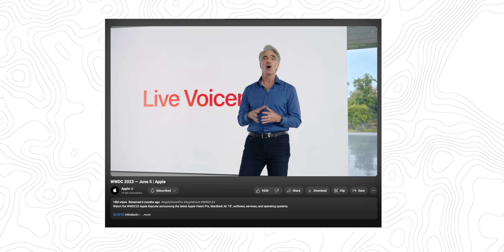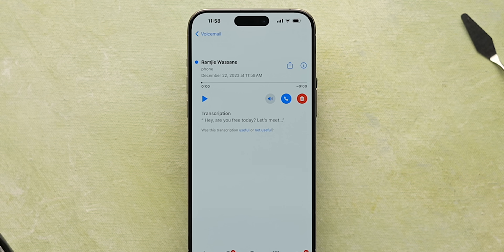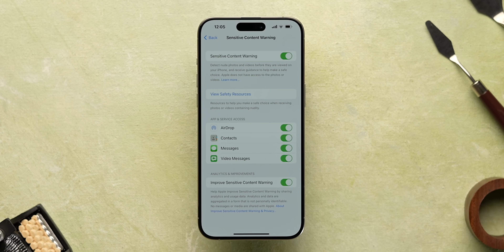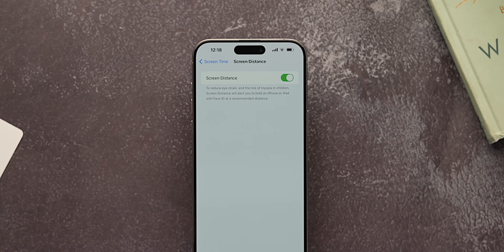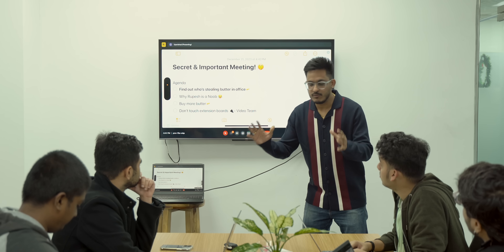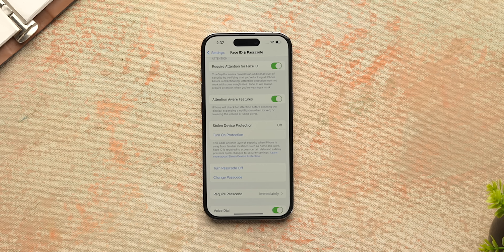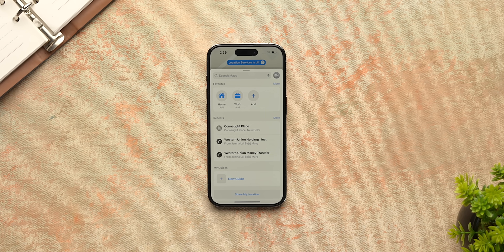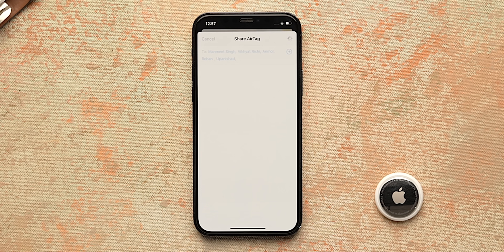10 iPhone Settings You NEED to Turn On!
If you are an iPhone user, this video is for you! We show you 10 iPhone settings that are mostly unknown and super useful and something you need to turn on or turn off right away!

Chapters:
0:00 Hidden iPhone Settings!
0:10 Live Voicemail in India
0:50 Make Haptics Faster
1:10 Sensitive Content Warning
1:40 Screen Distance Alert
2:02 Lockscreen Wallpaper Shuffle
2:22 Notifications During Screen Sharing
2:43 Auto Delete OTPs
2:59 Stolen Device Protection
3:31 Level the Camera
3:51 Share AirTags